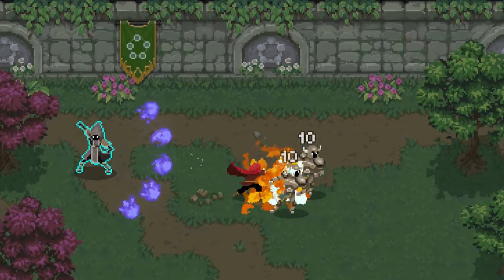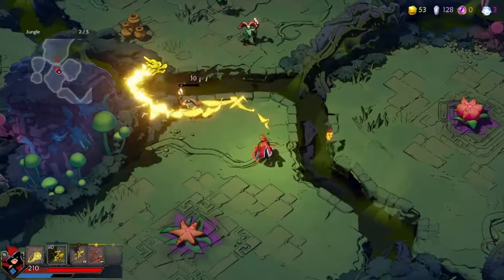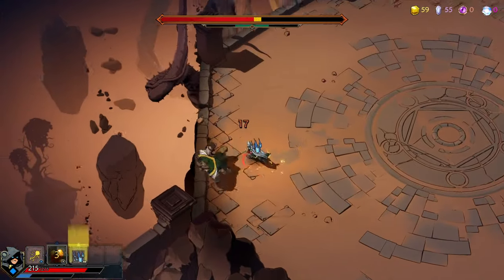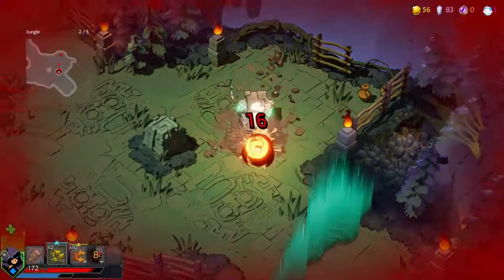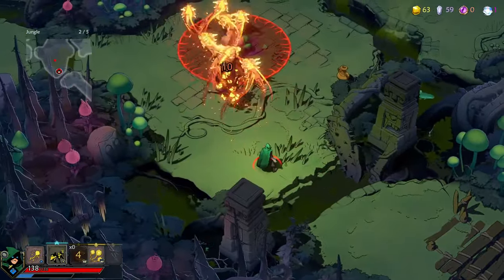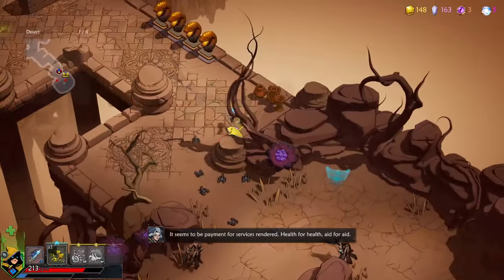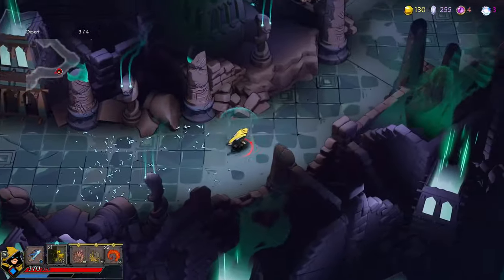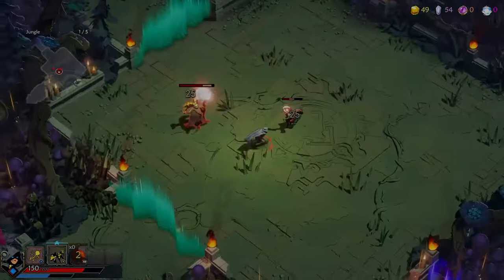Did Wizard of Legend 2 Hit Early Access Too Soon? | Review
The original Wizard of Legend is regarded highly by fans of the Roguelike/Rougelite genres, but how will a new team do with producing a sequel? Well, you've seen the title and thumbnail, so, you know.

00:00 Intro
00:58 Overview & Combat
02:38 Structure
03:57 Visuals & Sound Effects
04:58 Poor Dialogue
07:05 General Issues
09:22 Summary
11:03 Outro